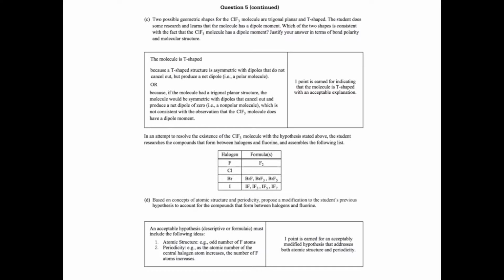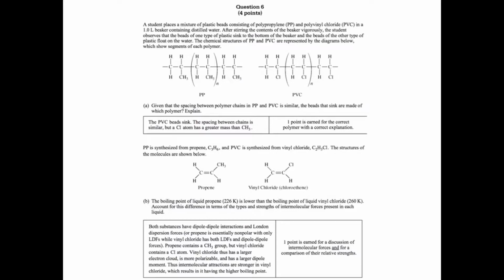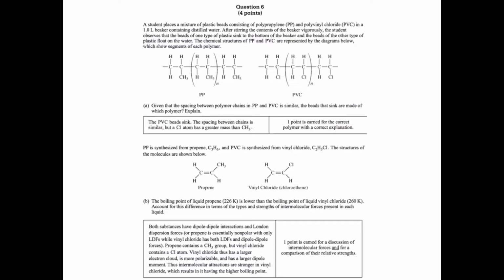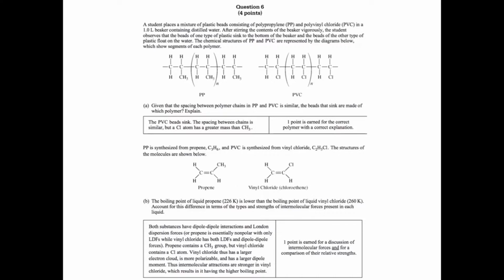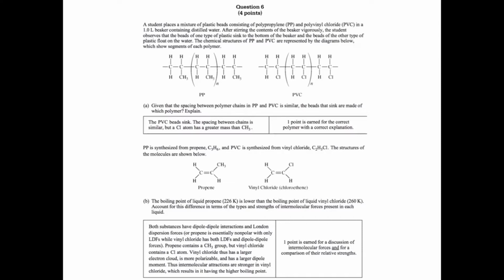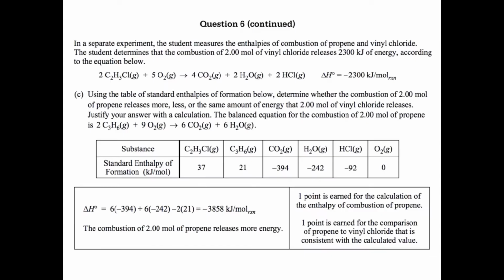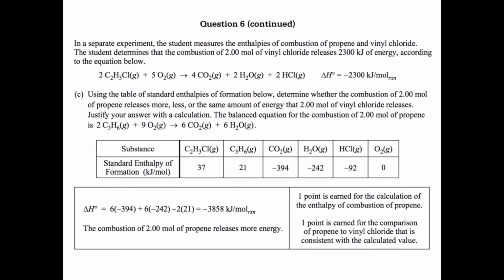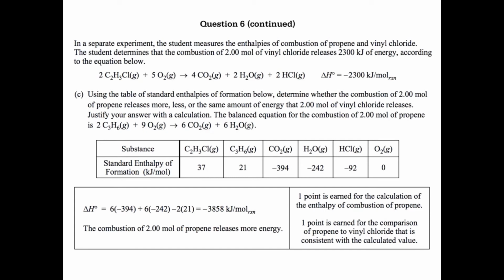AP Chemistry 2014 FRQ #6